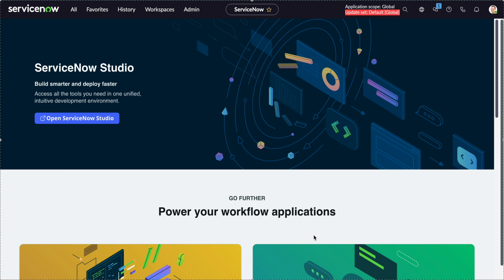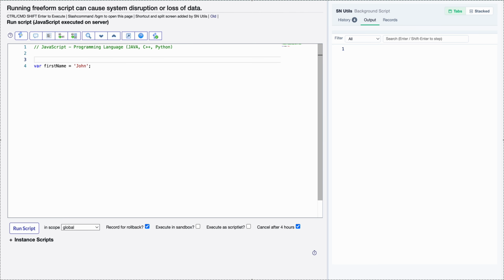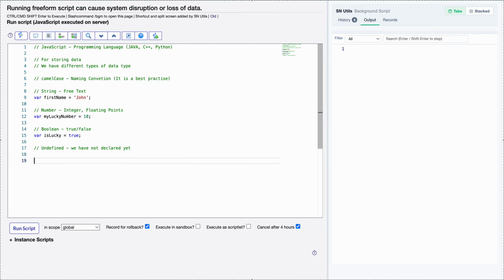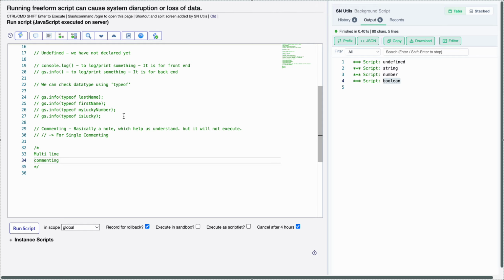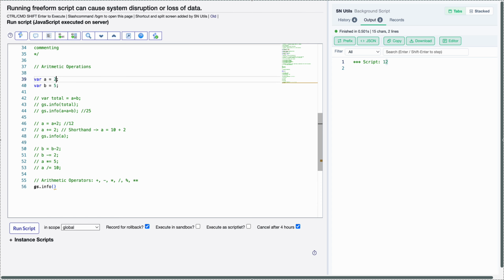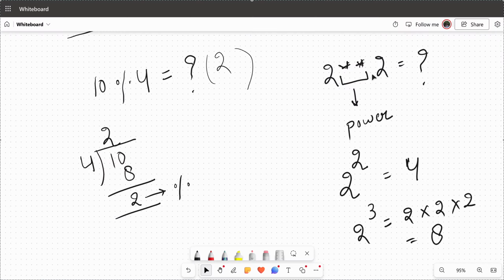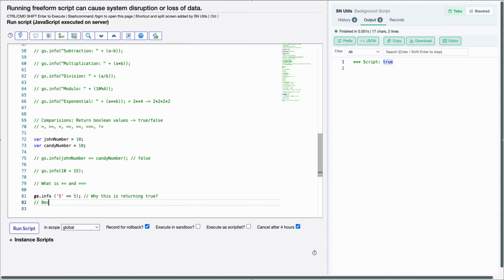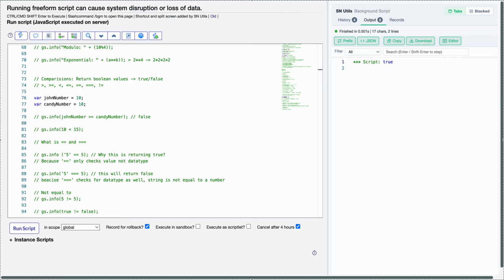ServiceNow Scripting Tutorial #1 | JavaScript Fundamentals, Variables, Data Types & Operators | CAD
🚀 Welcome to the ServiceNow JavaScript Scripting Series!

In Lecture 1, you'll learn the JavaScript fundamentals required to become a successful ServiceNow Developer. Whether you're preparing for ServiceNow interviews, CSA/CAD certification, or starting your ServiceNow journey, this series is designed specifically for you.

📚 In this video, you'll learn:
✅ Why JavaScript is used in ServiceNow
✅ Variables (var, let, const)
✅ Data Types
✅ Arithmetic Operators
✅ Assignment Operators
✅ Comparison Operators

This playlist is focused on JavaScript specifically for ServiceNow scripting, so every concept will help you write better Business Rules, Client Scripts, Script Includes, UI Actions, Flow Designer scripts, and more.

🔥 Upcoming videos:
• Conditional Statements
• Loops
• Functions
• Arrays
• Objects
• String Methods
• GlideRecord
• Client Scripts
• Business Rules
• Script Includes
• Advanced ServiceNow Scripting